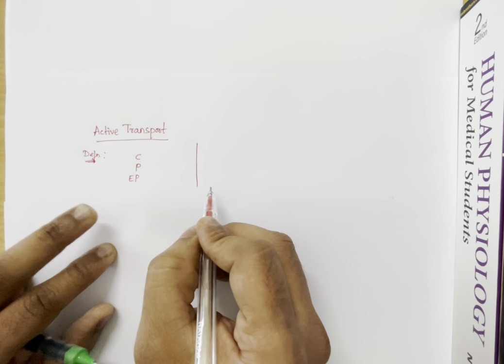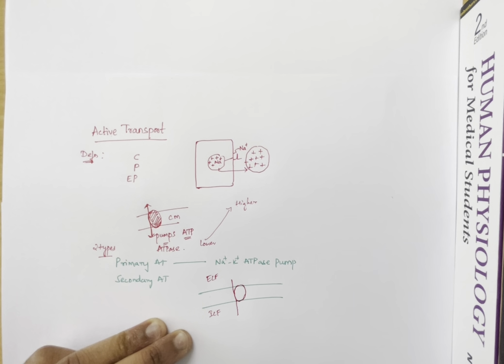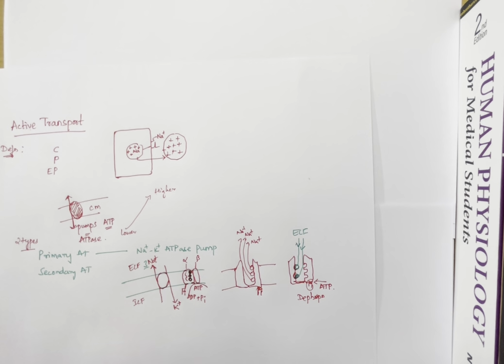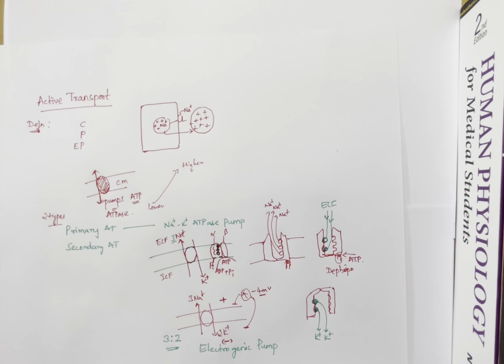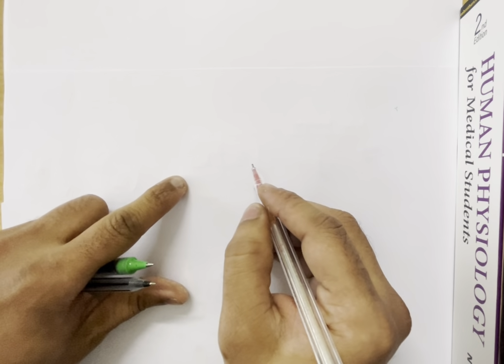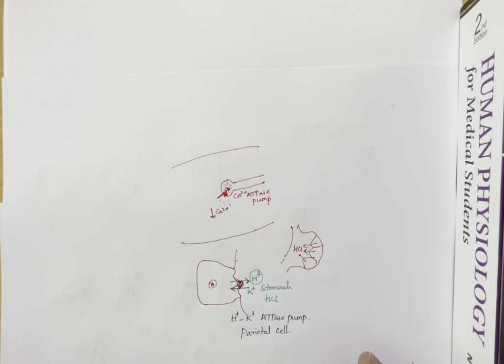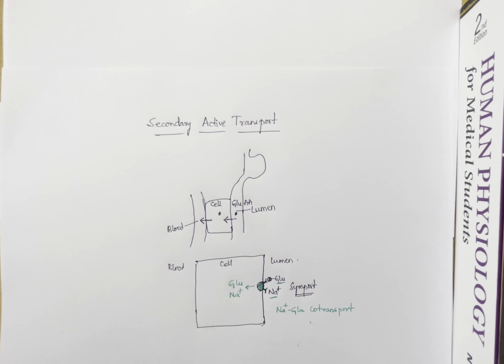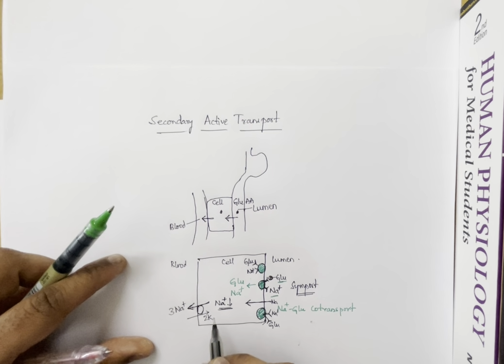Transport across cell membrane/Active transport mechanisms/ Primary and secondary active transport￼￼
1. Primary Active transport
2. Secondary Active transport

Link for passive transport Diffusion